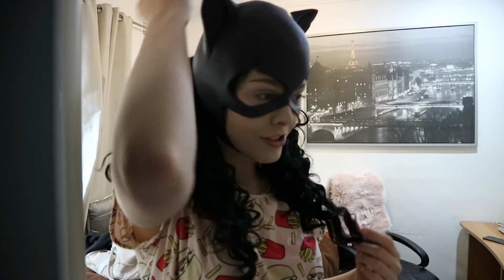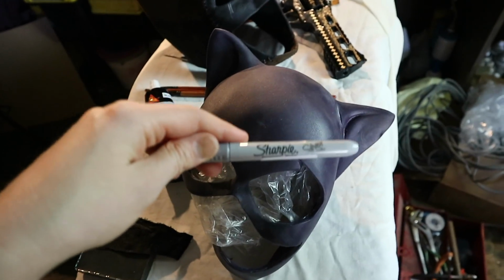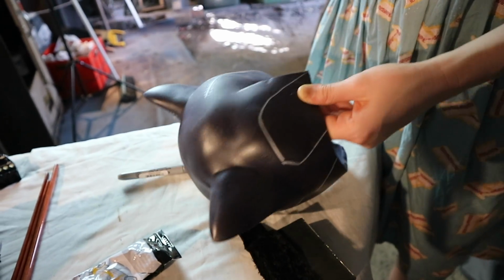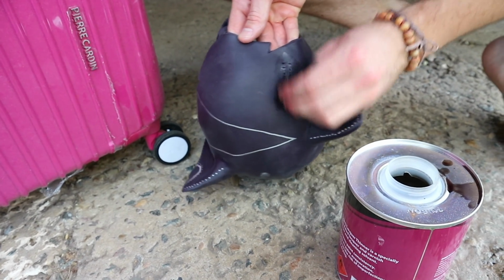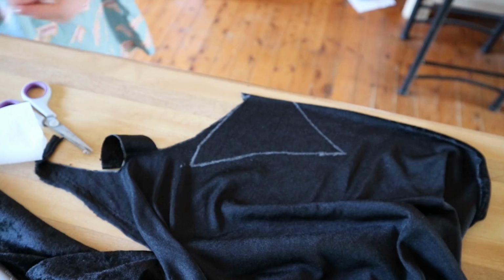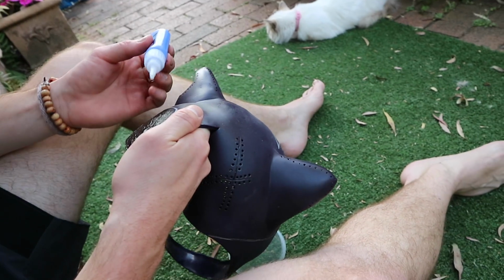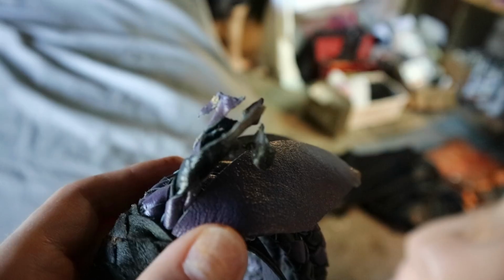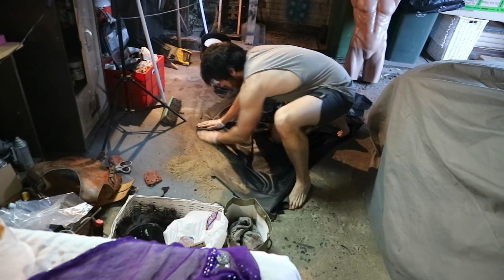Purr-fecting Pirate Catwoman: Part 5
Hey team! So here is part 5 of my Pirate Catwoman series! Part 6 is already done and edited but didn’t want to spam you all. It won’t be as perfect as I’d like for Sydney Comic-Con but I will debuting it this Sunday nonetheless!

MAILING ADDRESS:
Laura Gilbert
Ryde 1680
NSW, Australia

Cosplay: @infamous_harley_quinn
Personal: @lauragbert
Fitness: @lauragbert_fit

Music